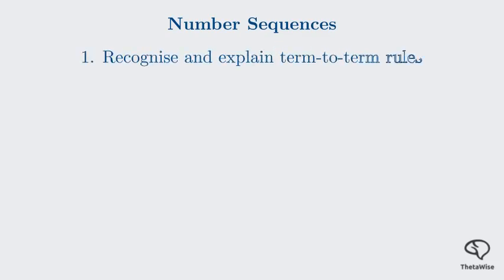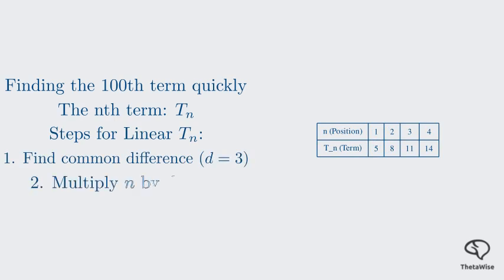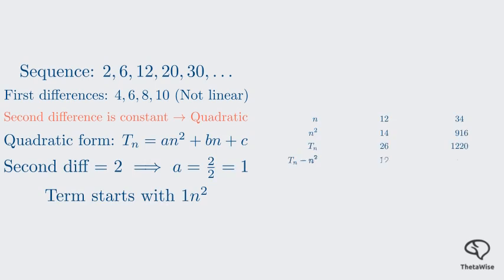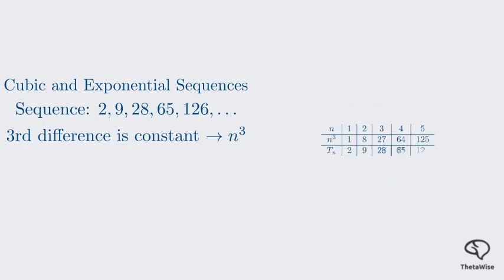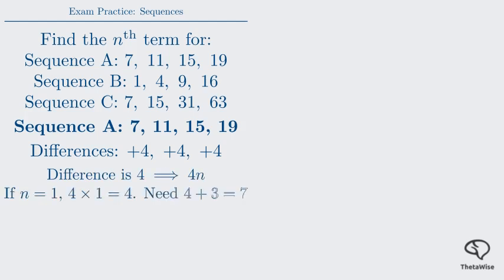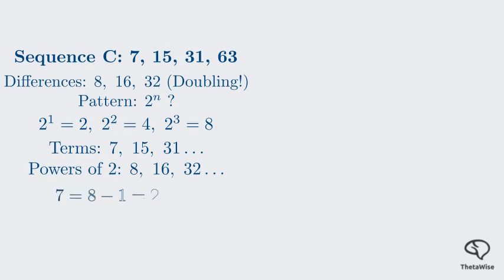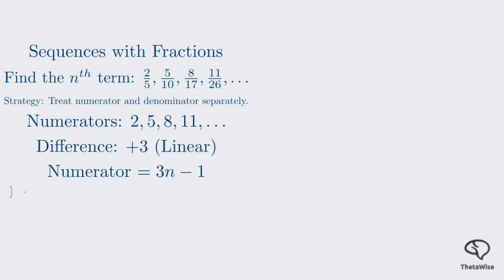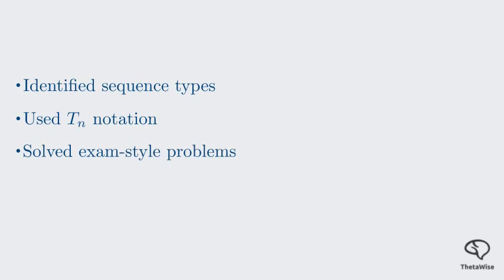Working with sequences IGCSE